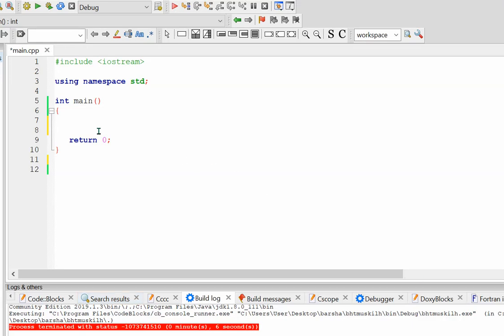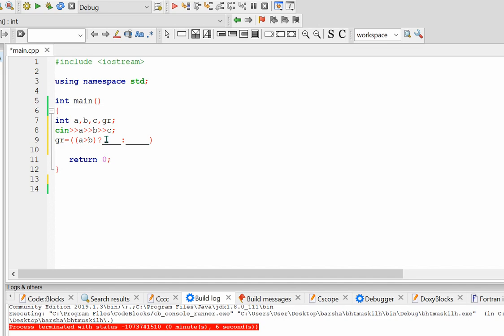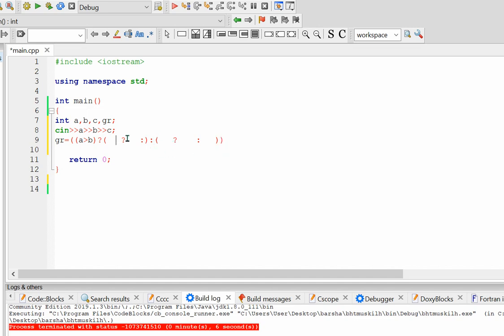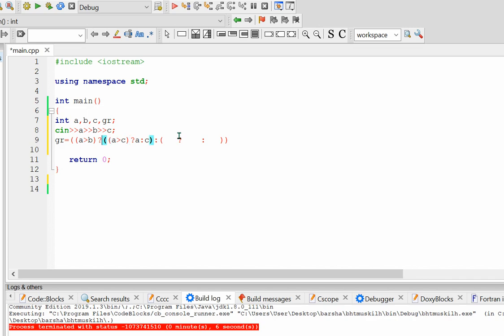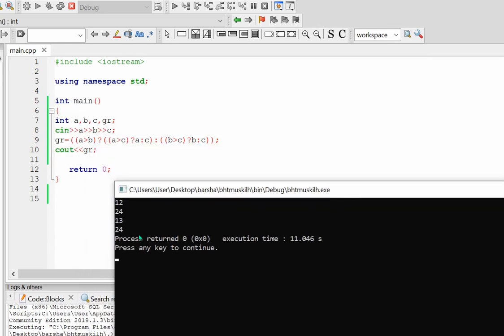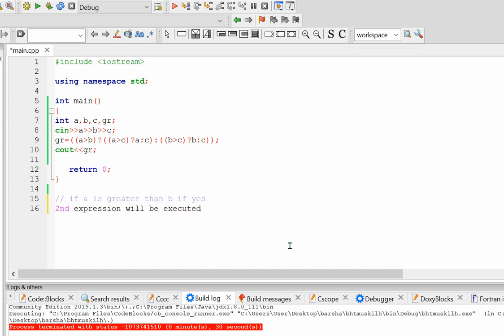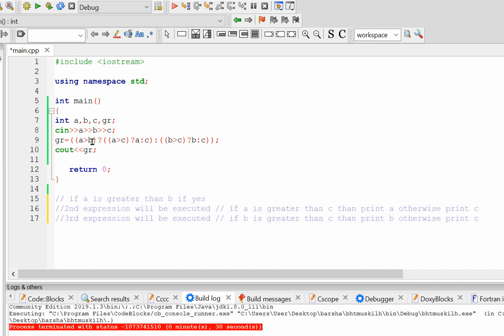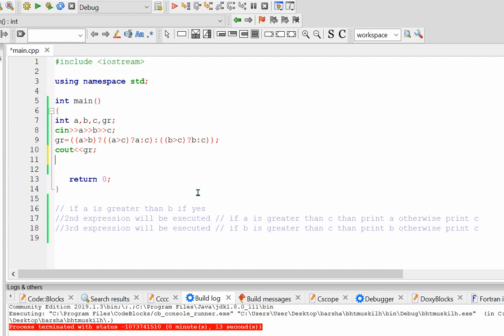How to find the largest of three numbers using conditional operator||C++ tutorial for beginners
In this video you will learn about nested conditional operator .
How to find the largest if three numbers .